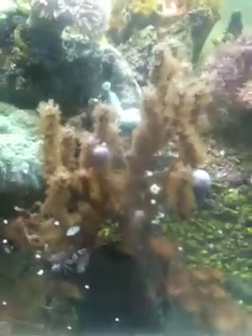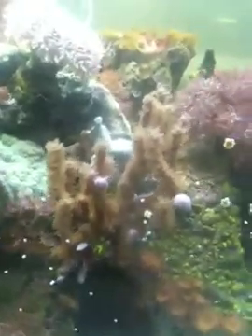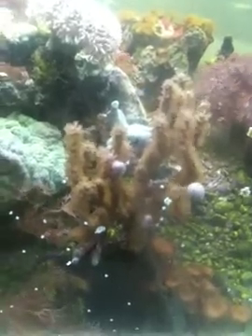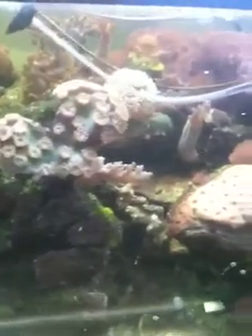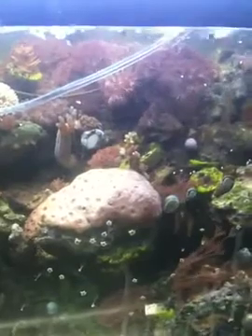propagate candelabra gorgonians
This gorgonian is in a group that is often called the candelabra gorgonians. when we propagate these gorgonians we attach three different types of gorgonians to one Reef Plugtm. we have found that these types of gorgonians can grow close together without causing each other any damage.